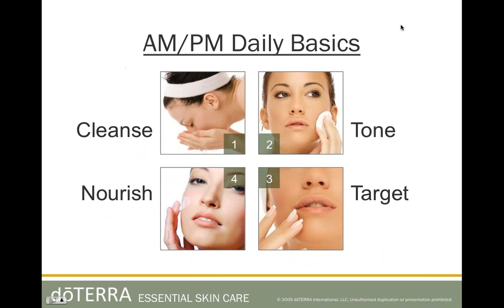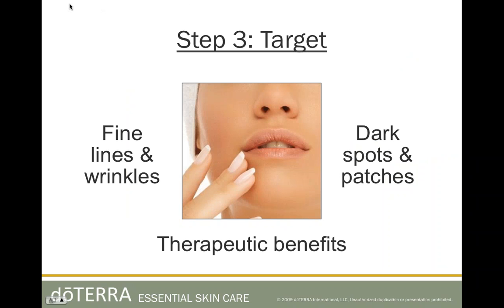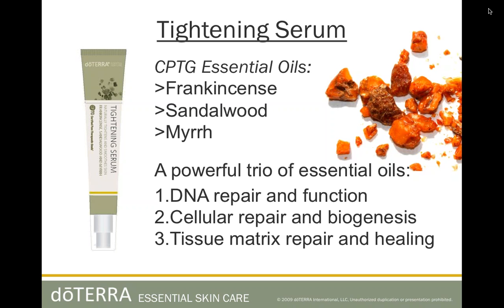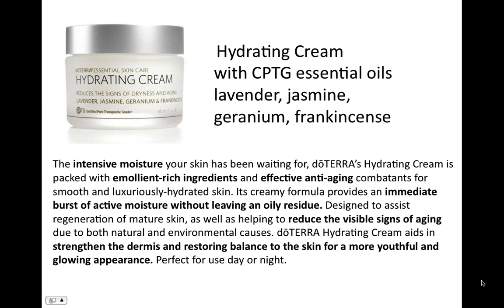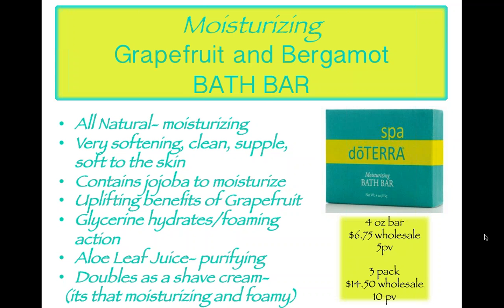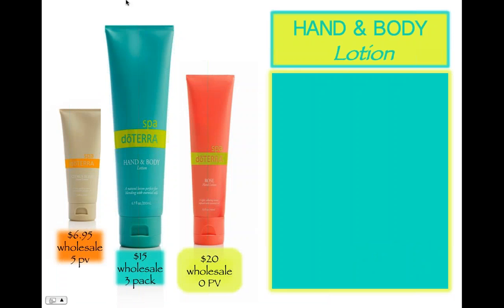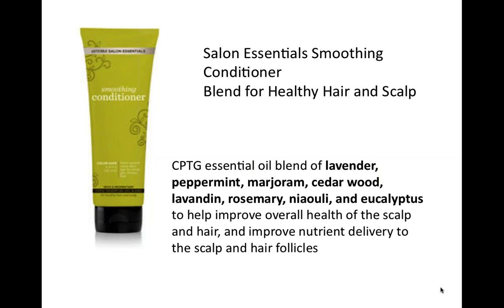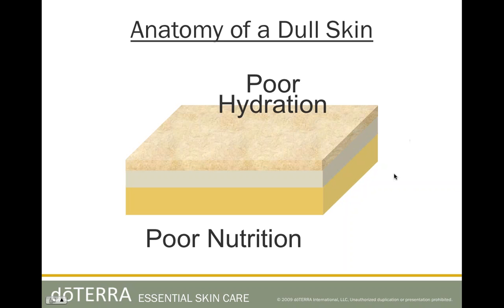Happy Healthy Skin with Teri Helms and Susan Lawton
Teri Helms and susan Lawton discuss the amazing doterra skin care line
with it's many gifts to our skin and looking younger.